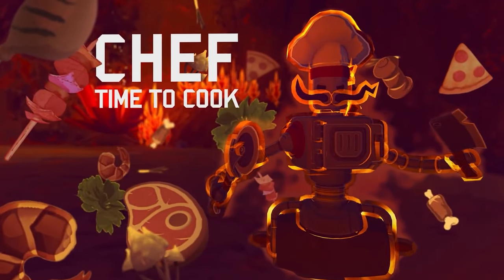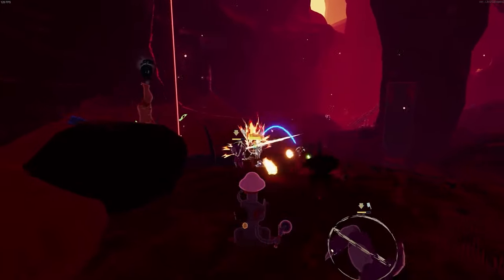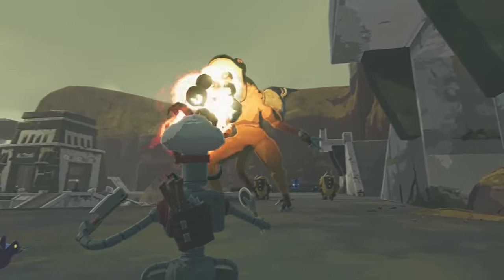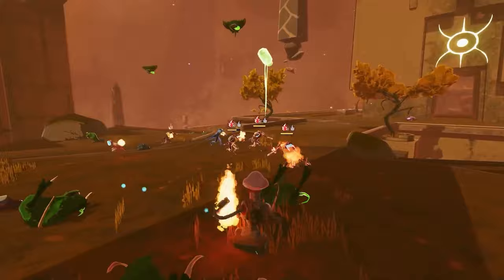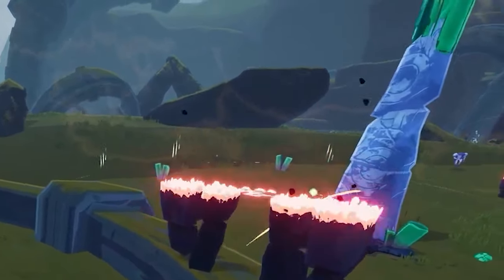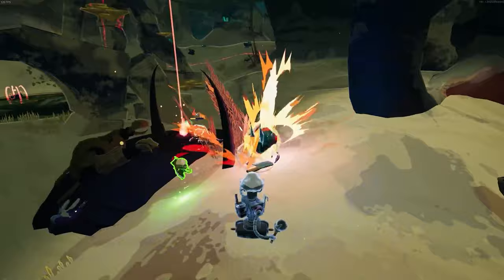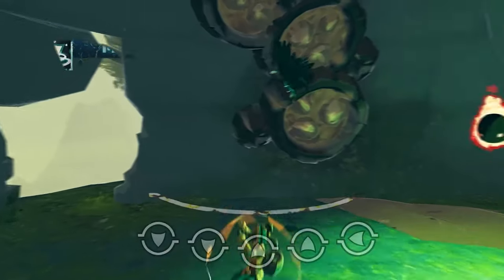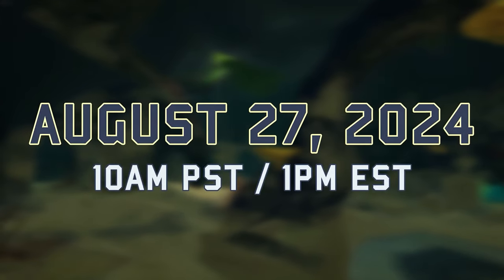DLC IN 6 DAYS AND CHEF IS BACK! | Risk of Rain 2 Seekers of the Storm